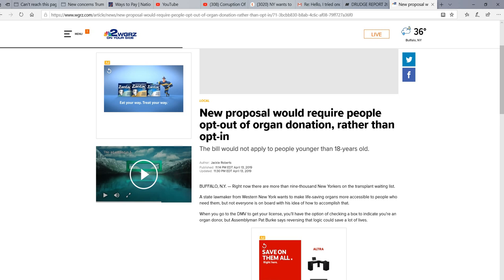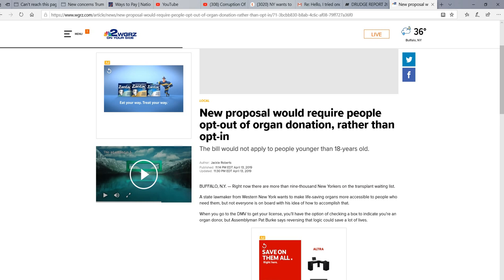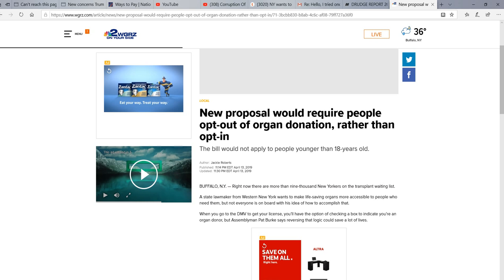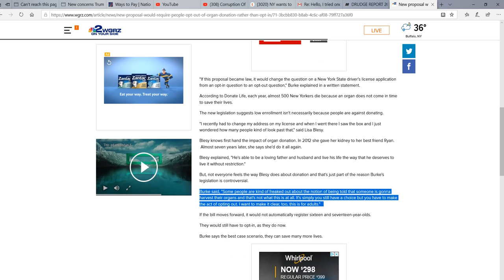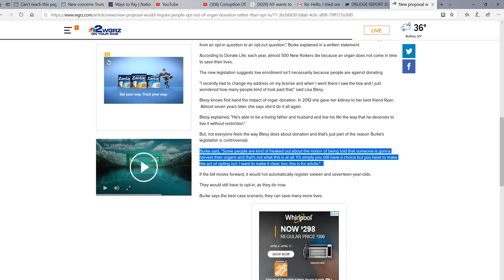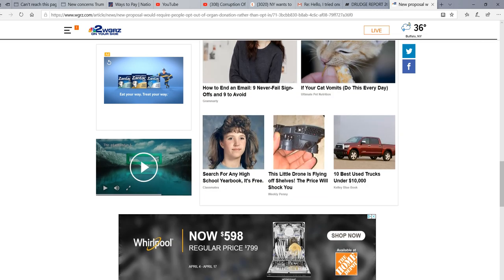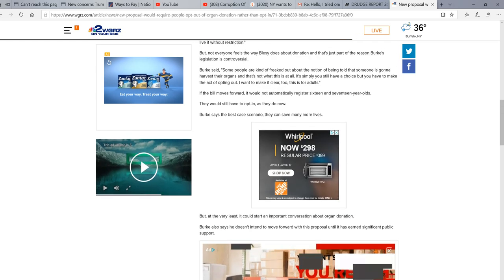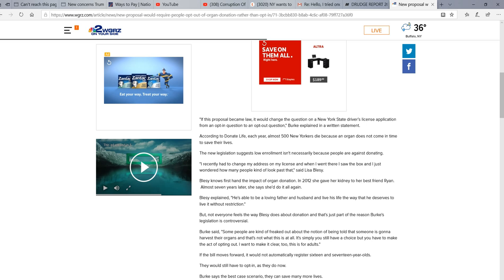NY wants to chop you up for body parts!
NY wants to automatically opt in NY residents on their driver's licenses for organ donations. Get in an accident, wake up in a hospital and you could be minus a lung for instance. These are the same sons of bitches who cheered at the prospect of killing newborn babies.